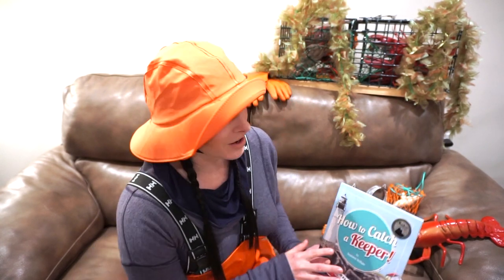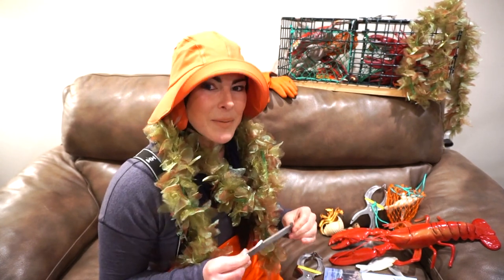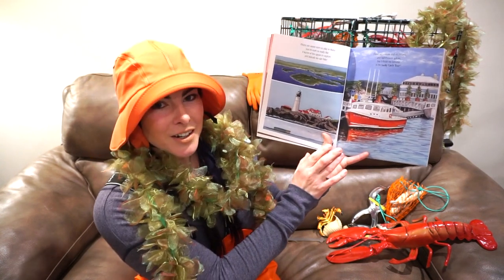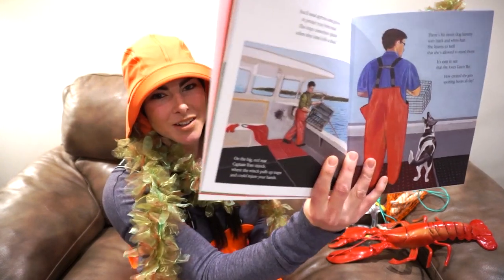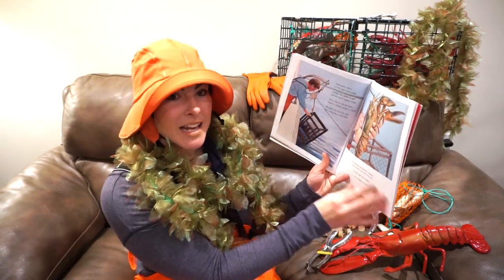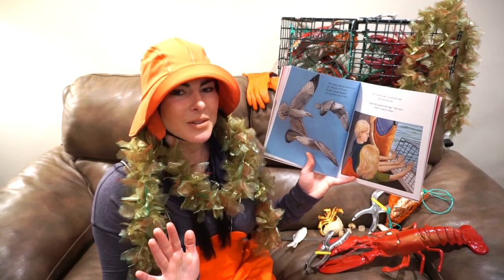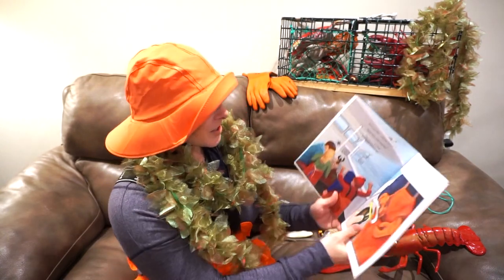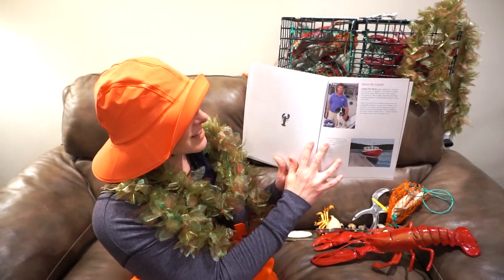How to Catch a Keeper by Stephanie Mulligan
McSea Books presents children’s author Stephanie Mulligan reading her picture book about lobstering on the coast of Maine. Stephanie worked on a boat for eight years. She enjoys visiting schools and engaging learners though experiential and hands-on learning!